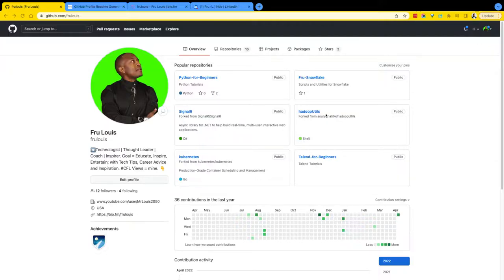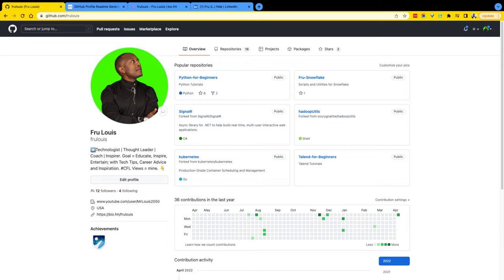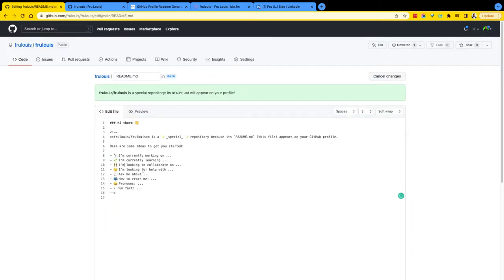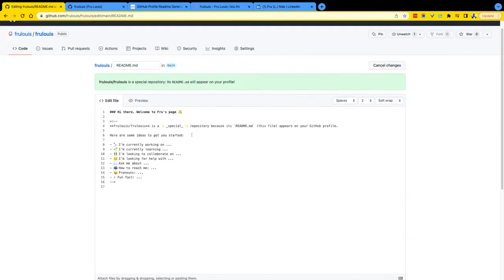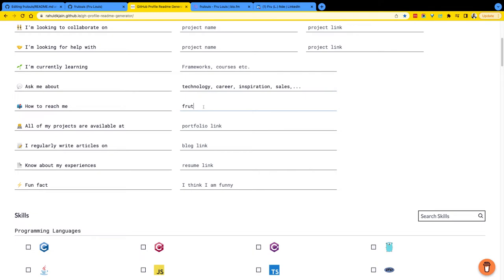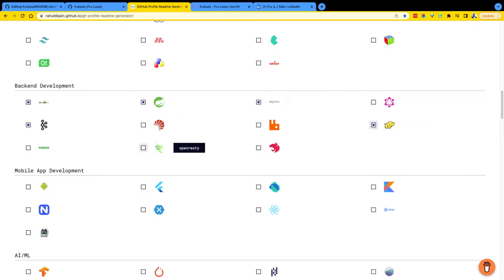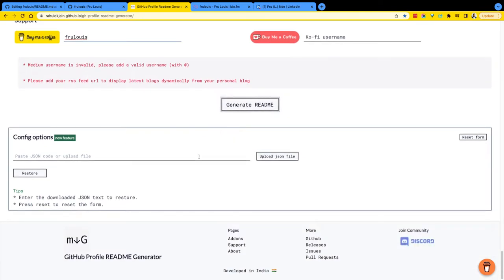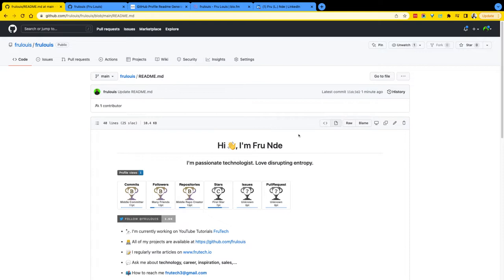GitHub Profile ReadMe: Ultimate Guide to Creating an Impressive Profile Demo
A GitHub profile allows users to show completed projects as well as current projects. GitHub also gives software developers a chance to demonstrate their work ethic and passion for coding through the contribution chart feature.

DESK TRIPOD

➥➥➥ RESOURCES ➥➥➥

➥➥➥ SUPPORT ME ➥➥➥

▶ BitCoin -  1GD3VDJevws36GCdJUAprYeSwbNFWMMNyV
▶ LiteCoin -  0x79c860E482B303d89dbeAA022199a1105c506a26
▶ BitCoin Cash -  1GD3VDJevws36GCdJUAprYeSwbNFWMMNyV
▶ Ethereum -  LPVZFyUpJWKKZpkF52pJKNT67xDqXGaxqM

Mail:
Inspired Nation, LLC